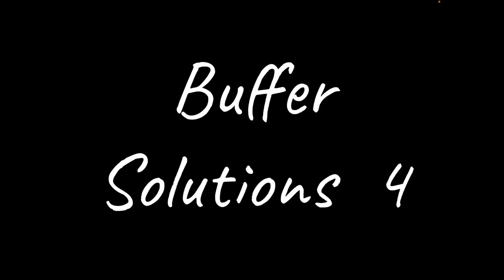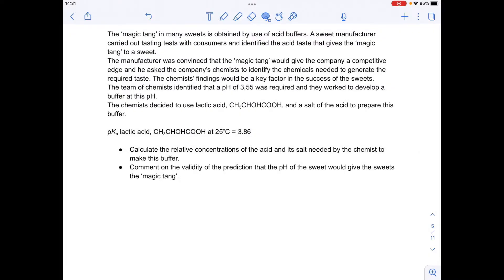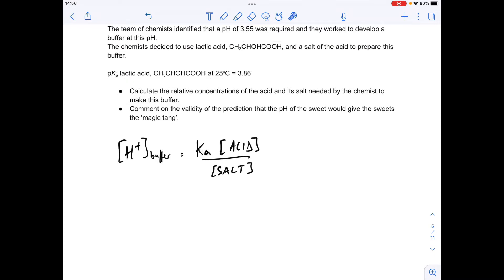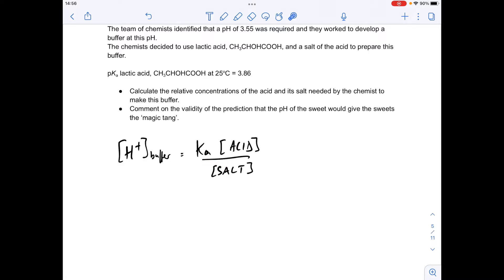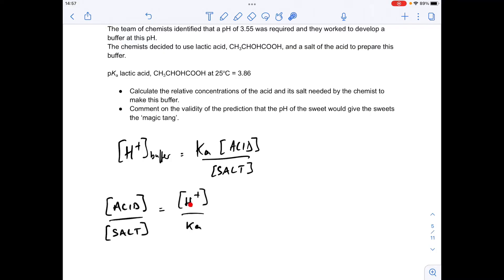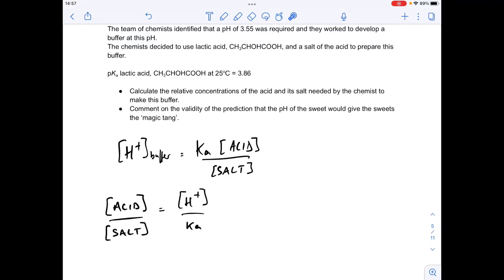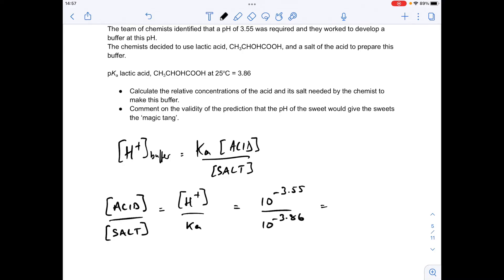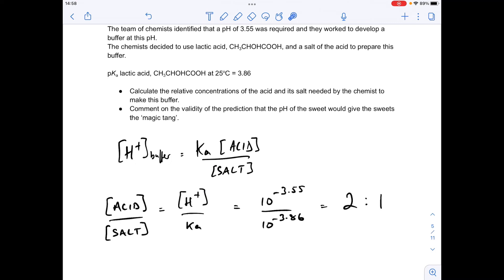A LEVEL CHEMISTRY EXAM QUESTION WALKTHROUGH - BUFFER SOLUTIONS 4 - CALCULATION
Calculation of relative concentrations of acid : salt in a buffer using pH and pKa values